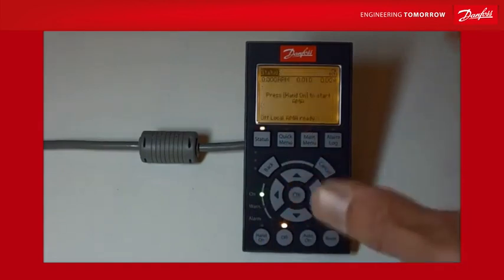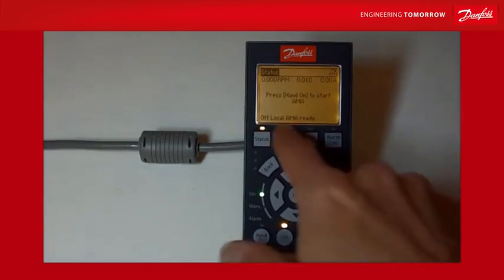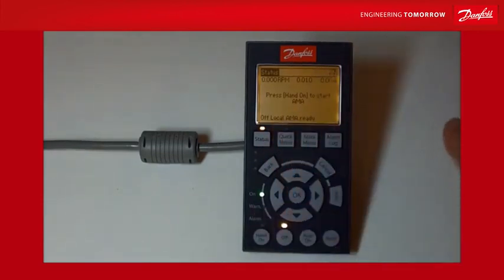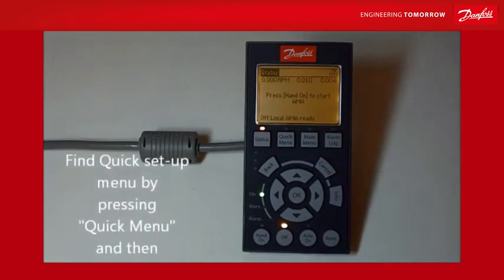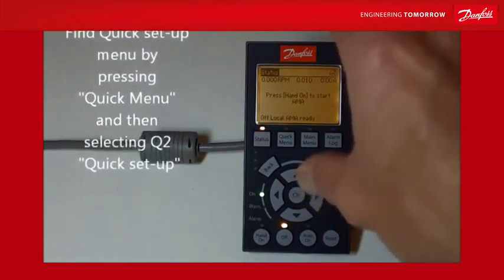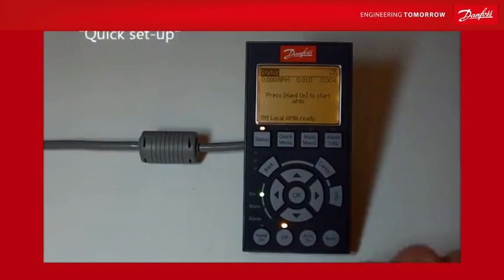丹佛斯302电机整定